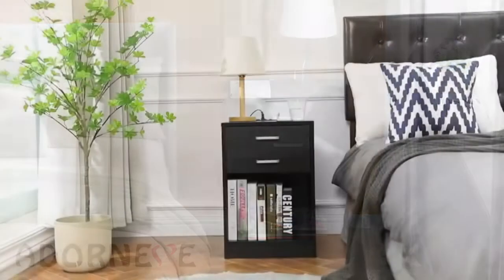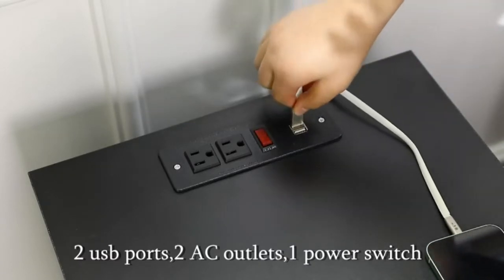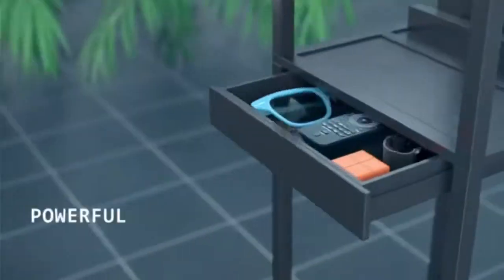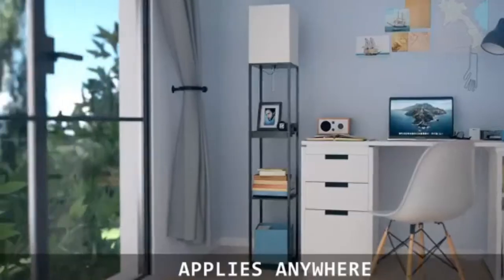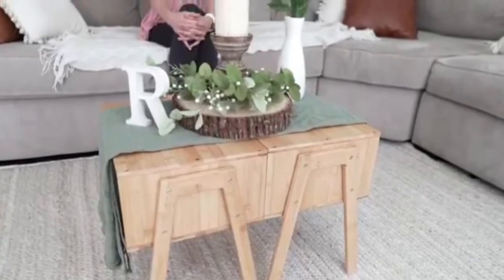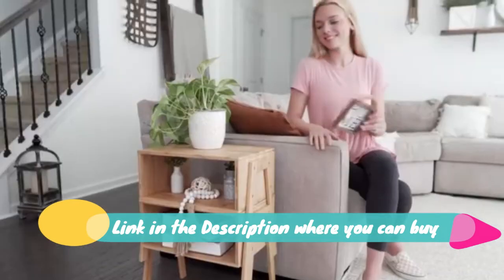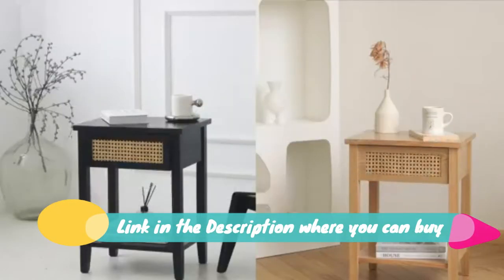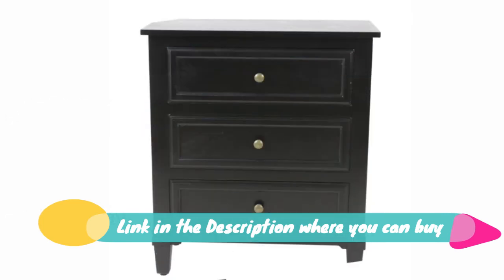Top 10: Best Casual Home Owl White Night Stand with USB Port 2022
"10 Casual Home Owl White Night Stand with USB Port
" Amazon US
9 ADORNEVE Black Nightstand with USB Port
Amazon US
"8 South Shore Vito Nightstand Charging Station-Pure Black
" Amazon US
7 Brightech Madison - Narrow Nightstand with Built in Lamp, USB
Amazon US
6 SUNMORY Floor Lamp with Shelves,Modern Dimmable
Amazon US
5 ChooChoo Nightstand Bedroom, Side Table
Amazon US
4 Yaheetech Wood Sofa Side End Table w/Drawer
Amazon US
3 LASUAVY Bamboo Nightstand Stackable Side
Amazon US
2 MaxSmeo Mid Century Nightstand with Rattan
Amazon US
1 Decor Therapy FR8674 Beckett 3-Drawer Side Table,
Amazon US

Top 10: Best Casual Home Owl White Night Stand with USB Port 2022, nightstand, nightstands, night, white nightstands, bedside table with drawer, cheap nightstands, how to, diy, furniture, 2 drawer nightstand, unique nightstands, kiodiekin hobbies, security, best nightstand, bedroom furniture, bedside tables, amazon, smart lamp, smart bedside lamp, desk lamp, bedside, lamp, light, home, stand, wood, nightstand ikea, 3 drawer nightstand, nightstand meaning, modern nightstand, night stand philippines, woodworking, night stand, end table, side table, bedside table, kiodiekin, night owl, 1080p, owl, cameras, night owl home security, 12 cameras, night vision, wireless, 2tb, nightstand set of 2, target nightstand, ikea nightstand hack, 10, 2021, amazon reviews, reviews, customer reviews, christmas, christmas gift ideas, christmas gifts, best nightstands, cheapest nightstands, best bedroom furniture, cheapest bedroom furniture, cheap bedroom furniture, nightstand rankings, nightstand video, nightstand review, nightstand price, nightstand comparision, nightstand recommendation, nightstand buyers guide, nightstand buying guide, top 10 nightstand, armoire, night table, amazon product video, product video, video, amazon promotional video, amazon open box review, open box reivew, review video, smart bedroom, smart bedroom tech, smart bedroom gadgets, smart bedroom furniture, smart bedroom setup, smart tech for bedroom, bedroom, tech bedroom, smart bedroom technology, sobro smart side table, sleep number 360 smart bed, ihome zenergy, zeeq smart pillow, bedside lamp, night light, smart bedside lamp review, bedside lamp review, top 10 bedside lamps 2021, top 10 smart bedside lamps 2021, bedside light, night light for bedroom, philips bedside lamp, ampulla bedside lamp, hatch smart light, marrado bedside lamp, govee smart desk lamp, aukey smart bedside lamp, meross bedside lamp, lepro smart table lamp, lms desk lamp, wireless charger, speaker, smart night light, floating shelf, diy floating shelf, diy night stands, how to build simple shelves, bedroom makeover, minimalist night stand, bed stand, minimalist, diyfferent, 5 best nightstands, top 5 nightstands, best nightstands 2021, best nightstands of amazon, boss workshop, deresta, dirista, darista, daresta, jimmy diresta projects, how to make nightstand, diys, diyvideos, interiordesign, homemade, crafts, blogger, blog, doityourself, tutorials, tips, creative, affordable, casper mattress, mattress, platform bed, wayfair platform bed, ikea platform bed, diy creators bed, diy kind platform bed, amazing bed, nightlight, diy creators, wood work, beyond the screen, celebrities, celebrity, celebs, celebrities who let themselves go, changed, unrecognizable, celebrity fails, celebrity transformation, transformation, transform, celebrity news, celebrity gossip, now and then, celebs weight, lost weight, hollywood celebrities, celebrities before and after, transformations, hollywood, before and after, weight loss, weight gain, celeb, movie stars, tv show, actor, actress, education, movie actor, movie scenes, movie fails, best nightstands review, best nightstands 2022, nightstands 2022, nightstands review, nightstands buying guide, nightstands white, nightstands ikea, ikea nightstands, modern nightstands, nightstands with drawers, target nightstands, nightstands cheap, bedroom nightstands, nightstands wayfair, wayfair nightstands, west elm nightstands, nightstands wood, nightstand target, smart home, xiaomi, philips, beside lamp, bed lamp, zhirui lamp, mi bulb, night lamp, smart night lamp, alexa smart lamp, review, smart bulb, tech, bulb, smart light bulb, smart light switch, smart lights, alexa device,